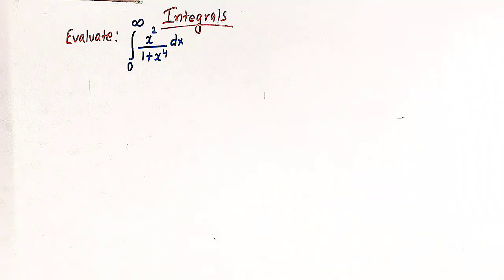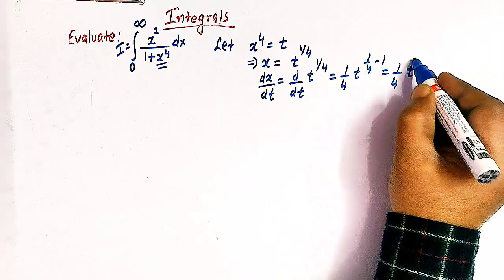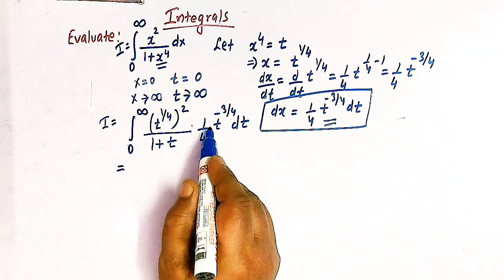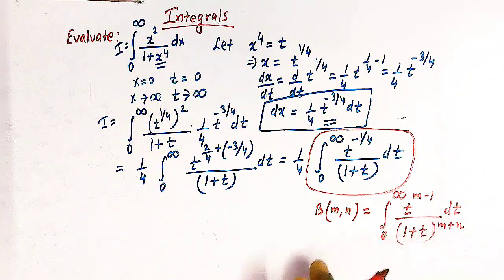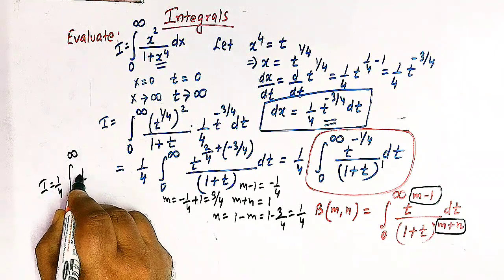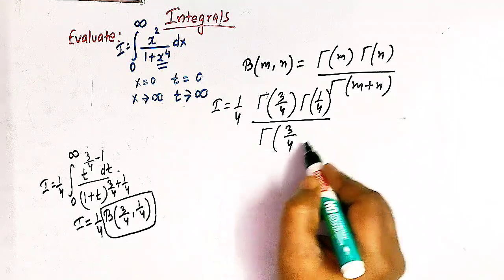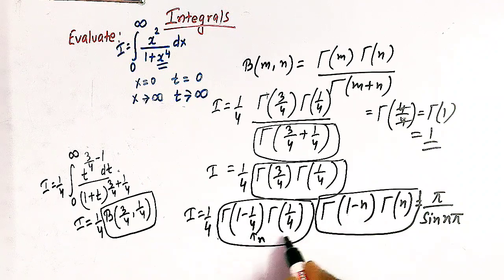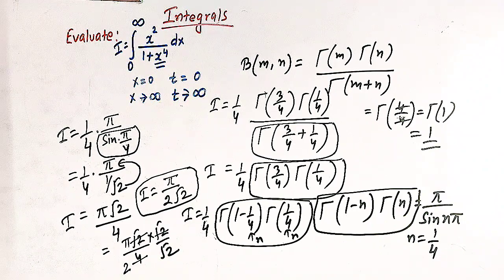How to evaluate integrals using Beta and Gamma functions and Euler's reflection formula.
Evaluation of integrals using the concept of beta and gamma functions along with the application of Euler's reflection formula.